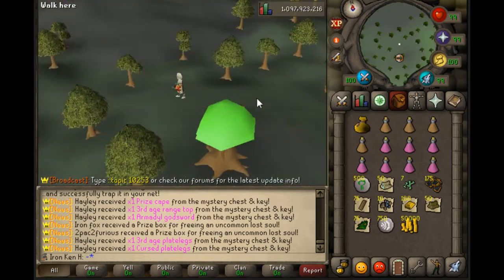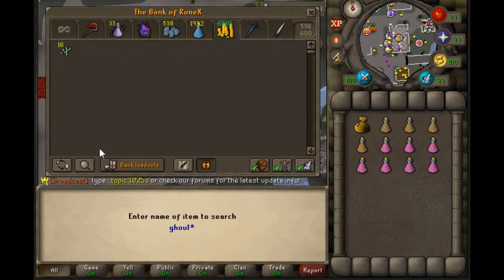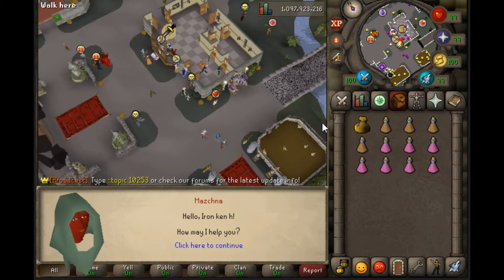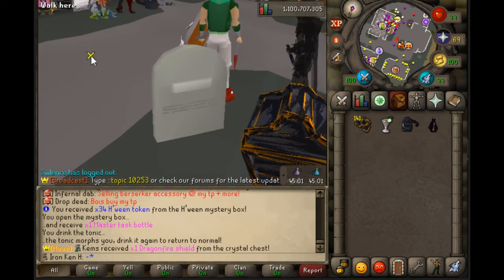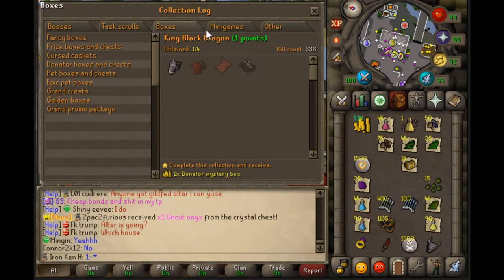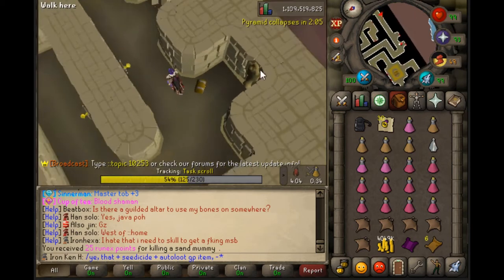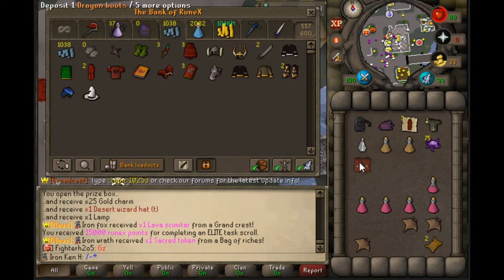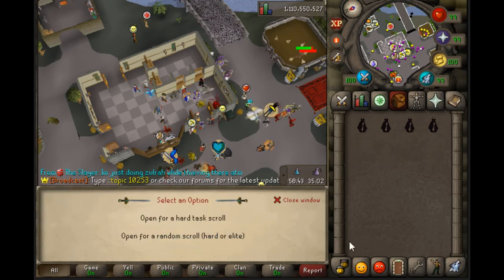Runex Ironman - 41 - Suddenly, An Upgrade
After faffing about like usual, I finally devote myself to getting a very useful upgrade that opens two paths for us!